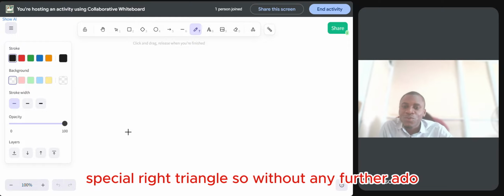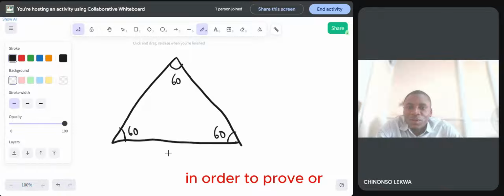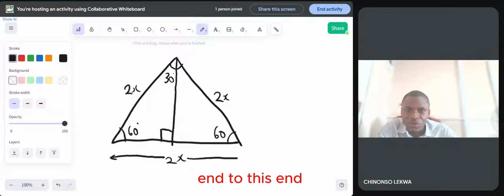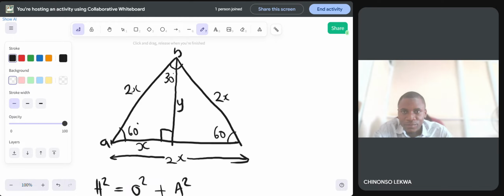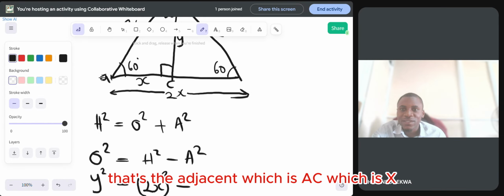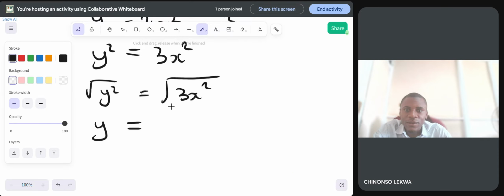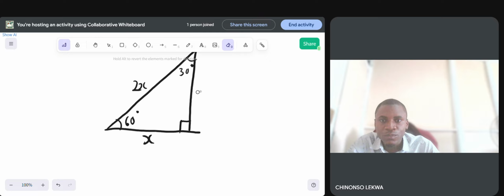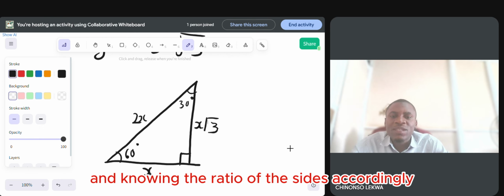Special Right Triangle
In this video, Chinonso explains the concept behind the 30:60:90 right-angle Triangle and establishes the relationship between the ratio of the sides.